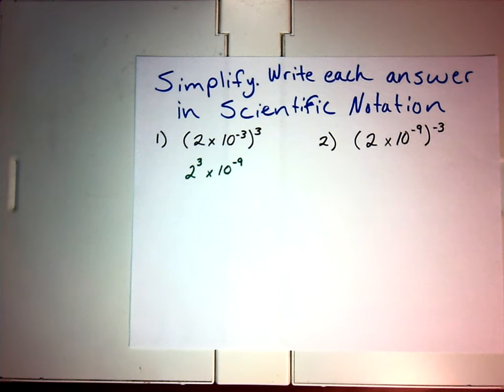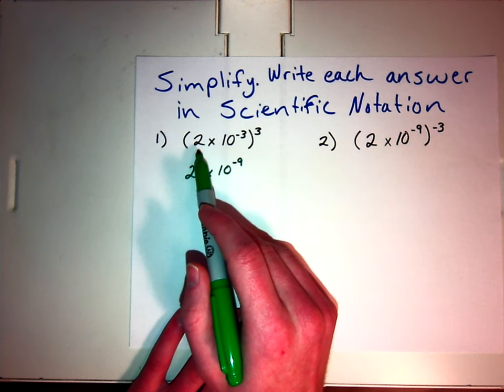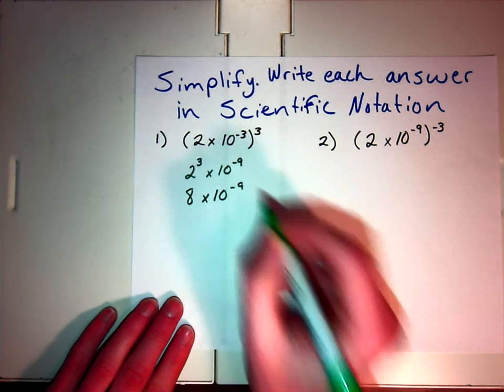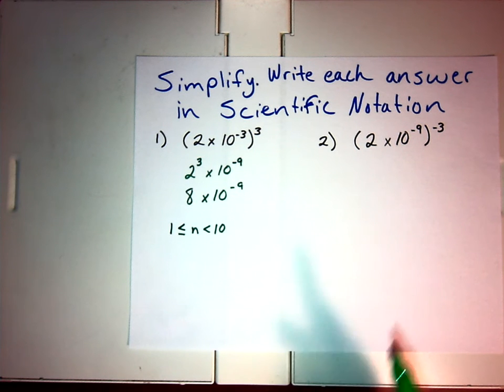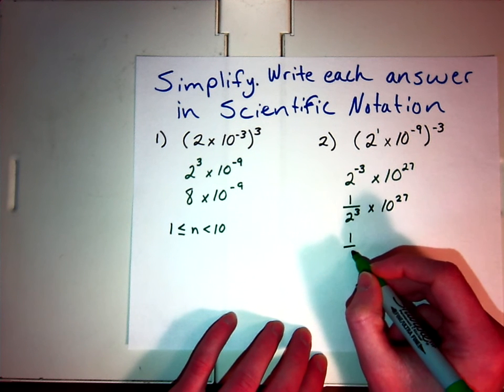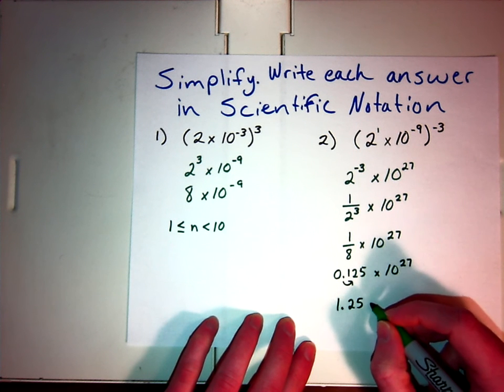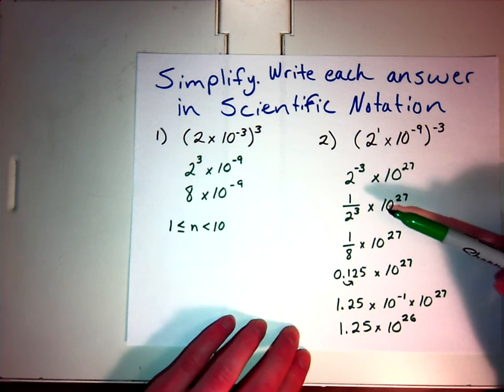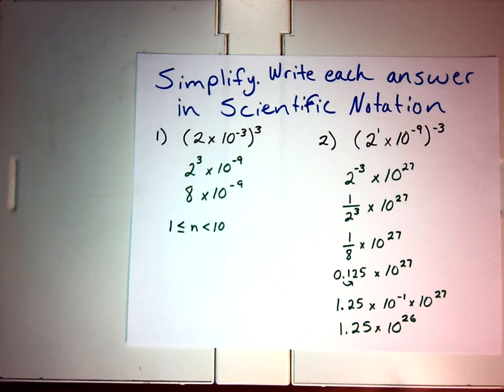Exponents and Scientific Notation